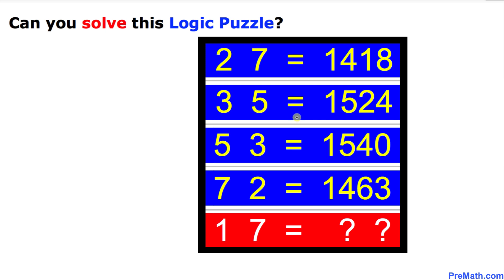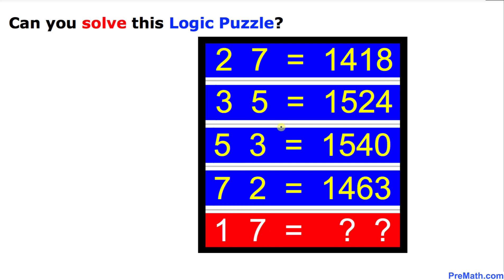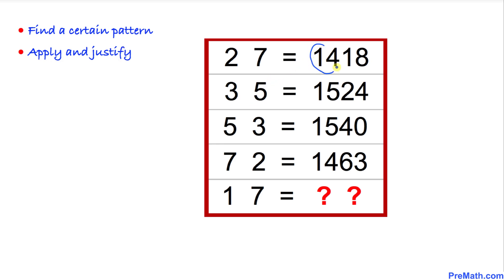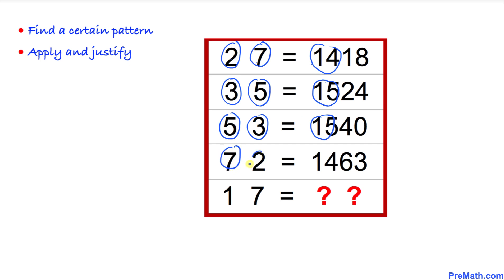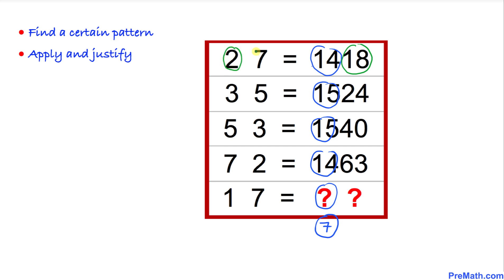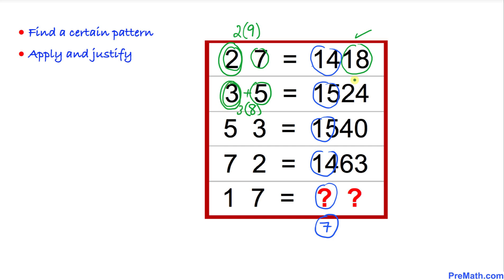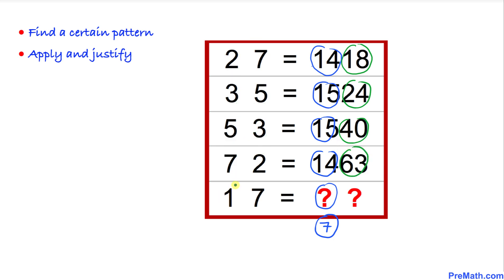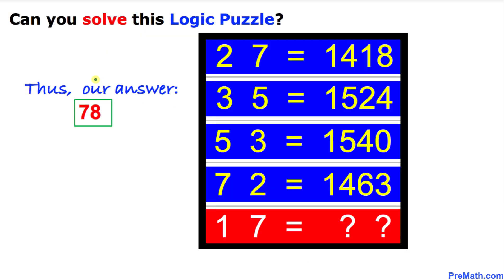Can You Solve this Mind-Boggling Puzzle?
Learn how to solve and justify this mind-boggling puzzle. Quick and simple tutorial by PreMath.com